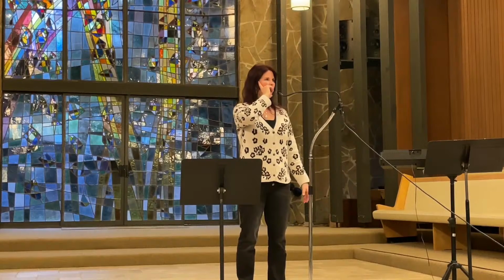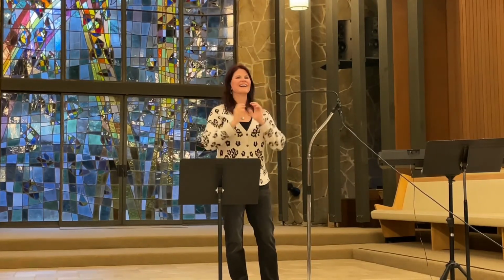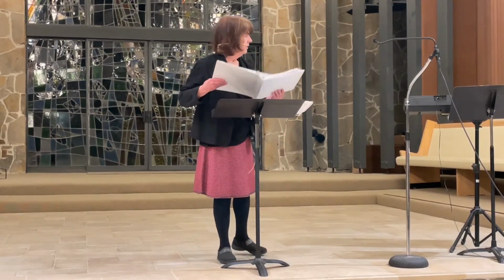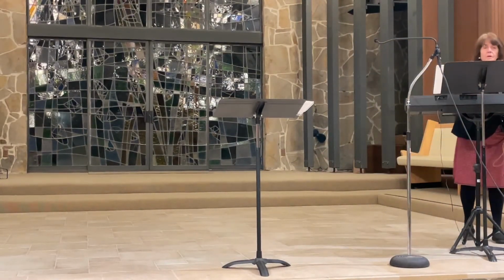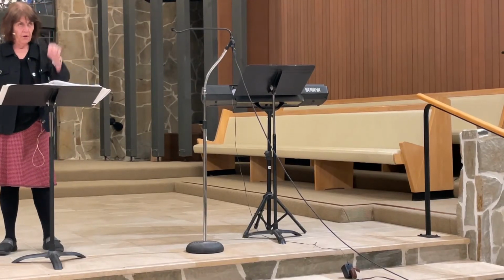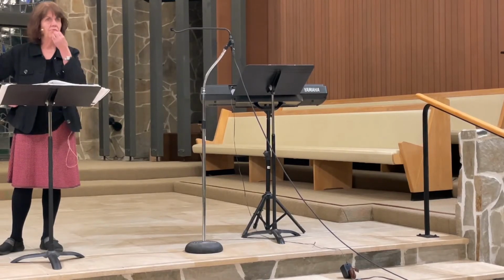Berkeley Women's Comm. Chorus Rehearsal Taking Flight 2024 7 pm Pac. time